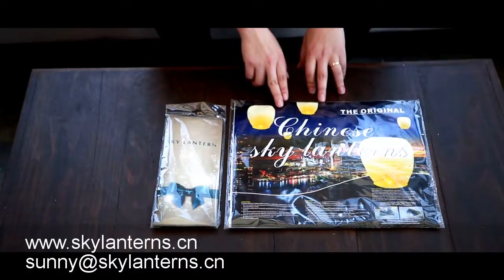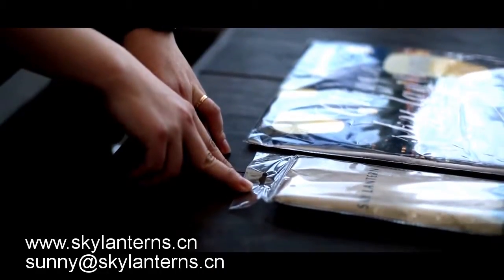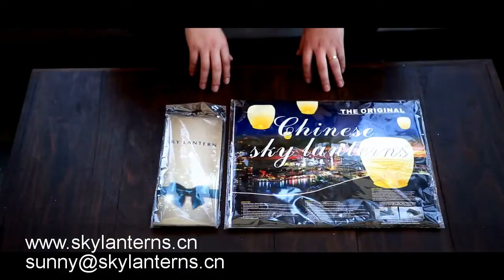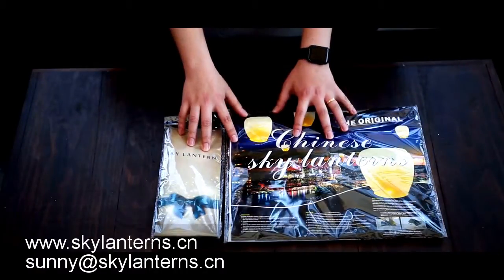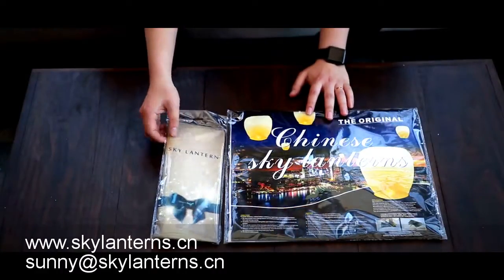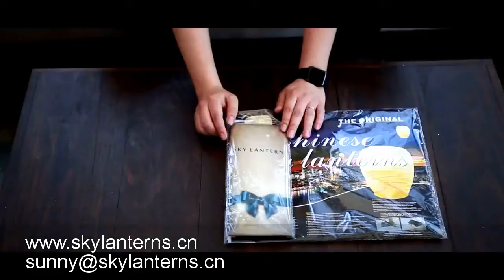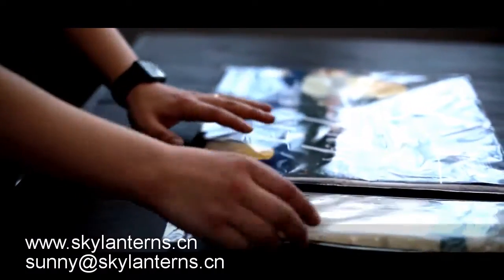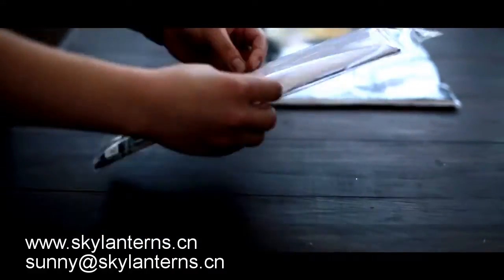我已编辑的视频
我是使用 YouTube 视频编辑器 制作的此视频